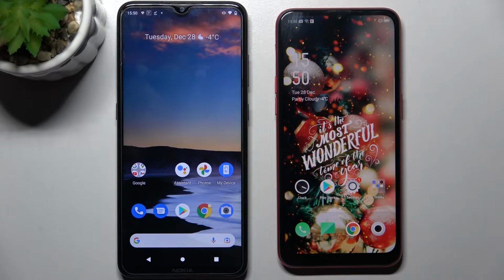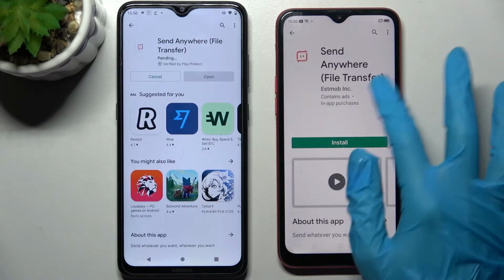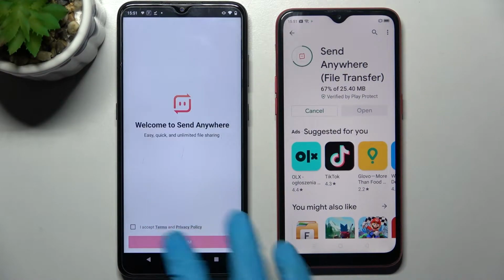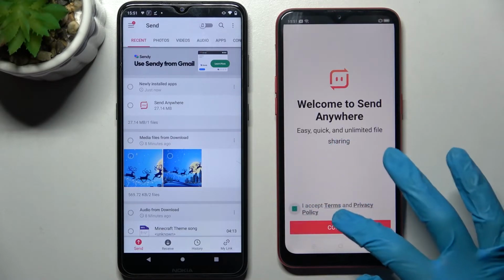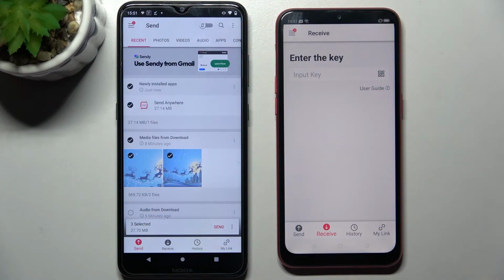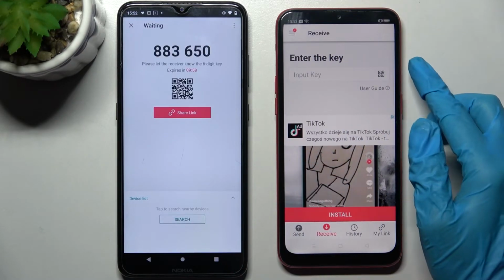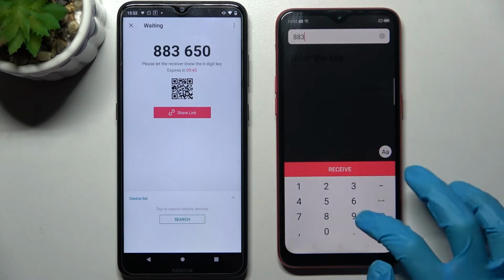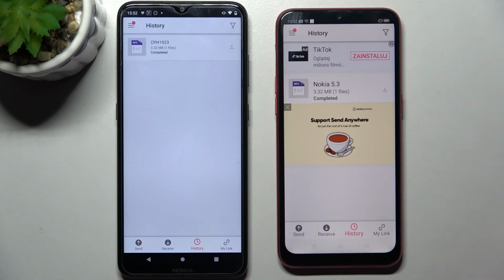Transfer files from any Android Device to Oppo A1K/Transfer all apps and files in one minute to Oppo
Hi, Welcome to our chanel dear viewers, in this video our expert will show you how to send all your files, transfer all your apps and contacts from any android smartphone to Oppo A1K. After watching this video you will be able to transfer any files from any device to Oppo A1K.

How to tranfer files to Oppo A1K? How to send all files from android device to Oppo A1K?